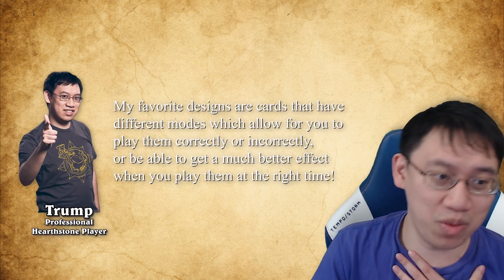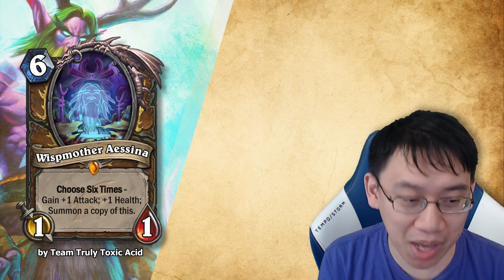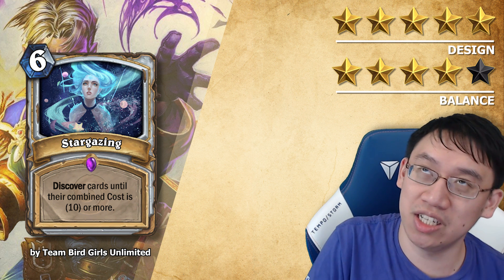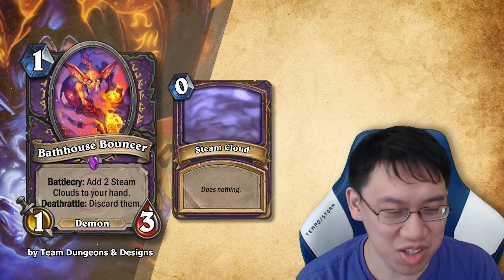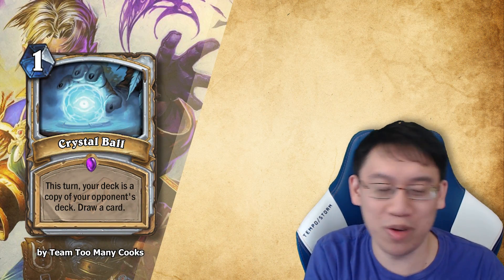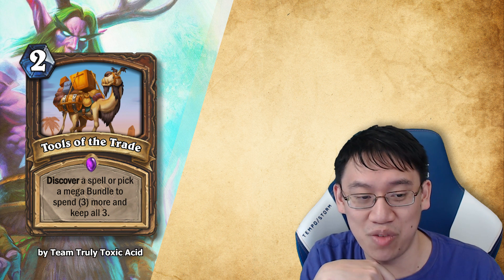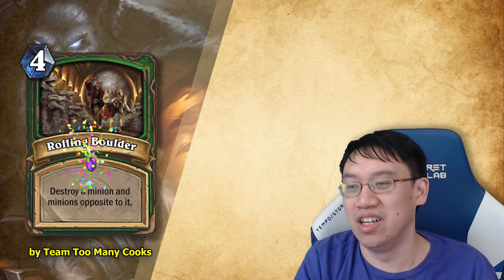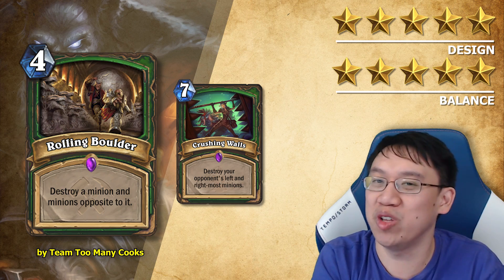GUEST JUDGE SPECIAL - Top Custom Cards of the Week #64 | Card Review | Hearthstone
- feel free look for more cards there or even submit your own!

FOLLOW TRUMP!